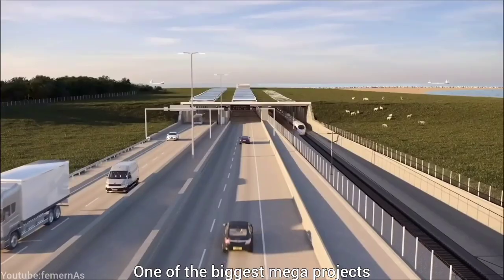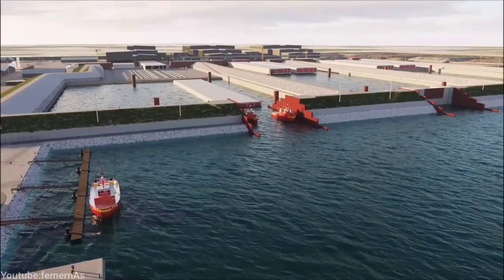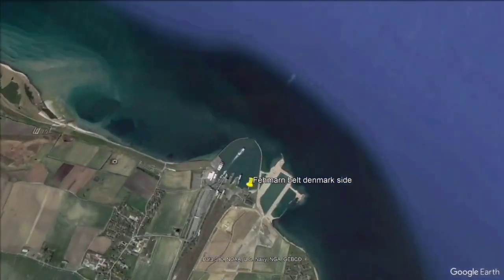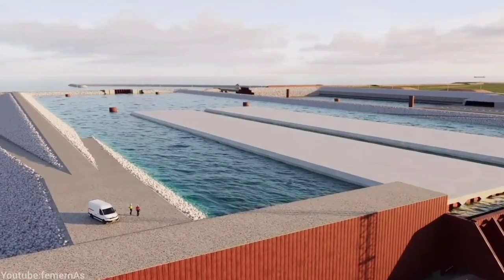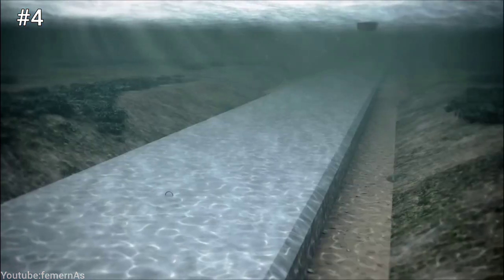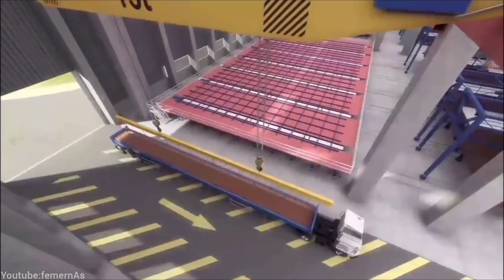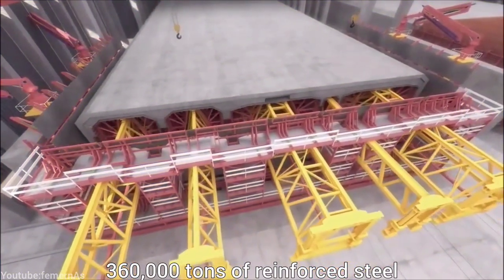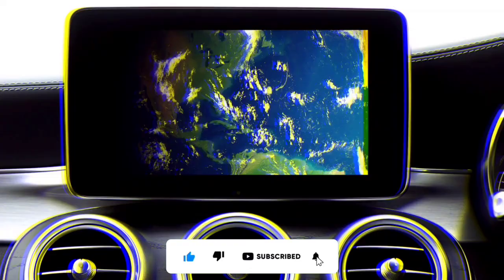The Fehmarn Belt Tunnel: World’s Longest Road And Rail Tunnel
world's longest immersed tunnel Fehmarnbelt tunnel mega project is going to transform Europe's transportation.
The Insane Engineering Behind The Europe’s Biggest underwater Mega Tunnel, femernbelt tunnel is mega engineering between Denmark and Germany.
fehmarnbelt tunnel is about $7.5 billion euros construction which is one of the biggest mega projects in Europe.😮

This project has really great engineering and it is bigger than you think.
 I suggest you to watch the video, which contains a lot of interesting and educational content

And in your opinion, write in the comments how much this project can help Europe?🤔

We are waiting for you in the next videos😍
Our effort is to create the best videos related to mega-projects, Construction, or their possible failures.
join this adventure every week with high world
Respect your eyes, not every channel is worth watching.🙏

mega projects
Fehmarn belt tunnel
fehmarn tunnel
femern construction
mega engineering